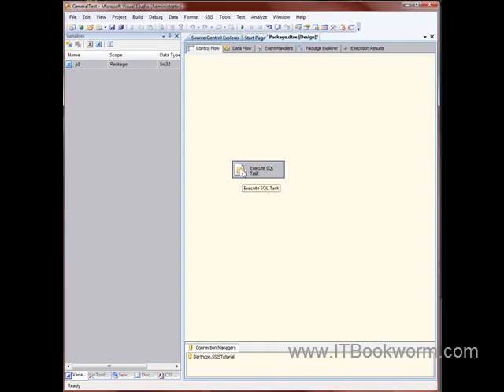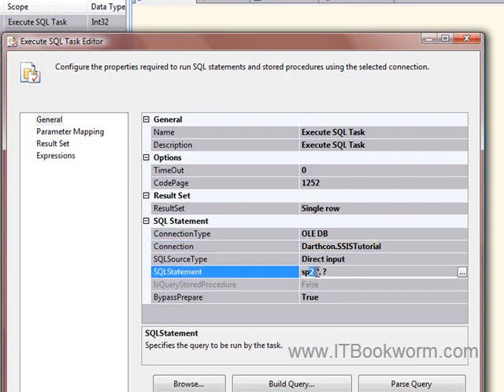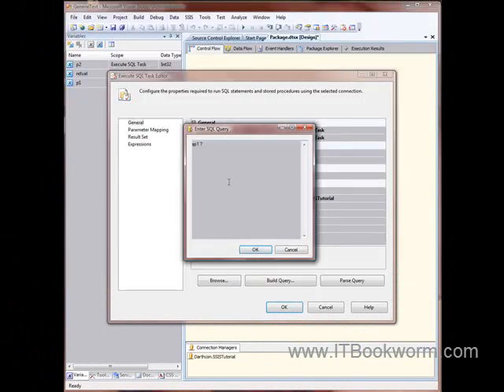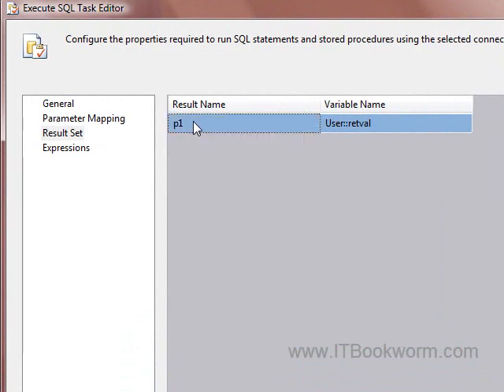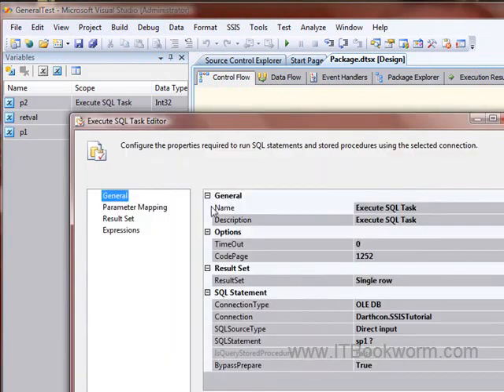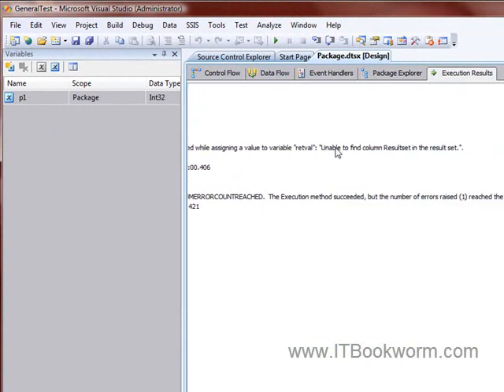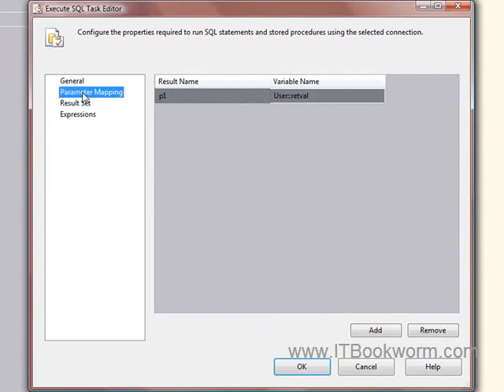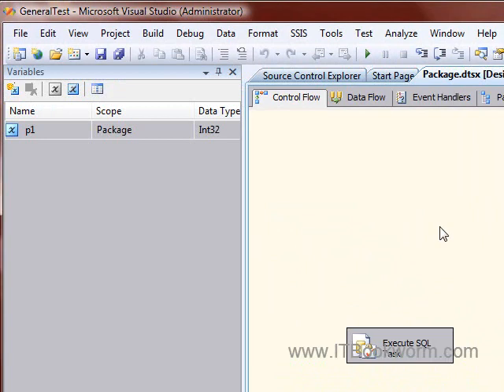Execute SQL Task with Parameters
This video discusses how to pass parameters to queries and SPs inside the Execute SQL Task.  It doesn’t teach the basics of the task.  It assumes you already know how to use it.  This video is only concerned with passing parameters.